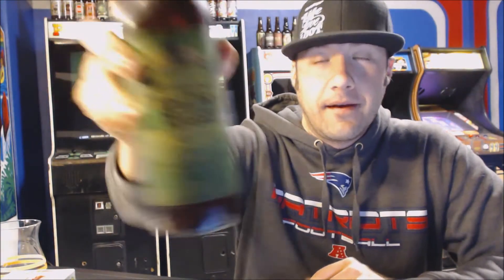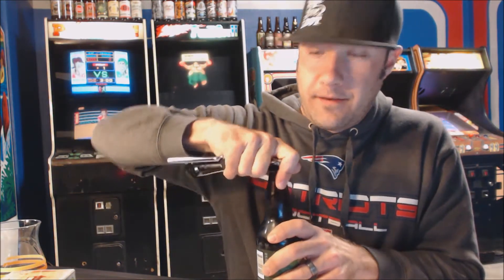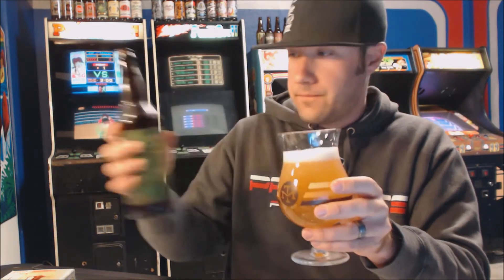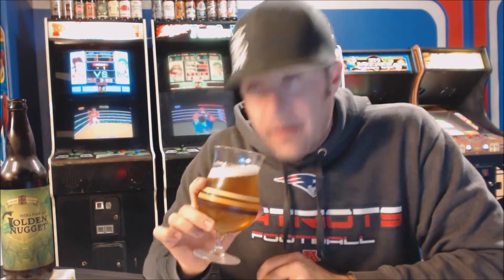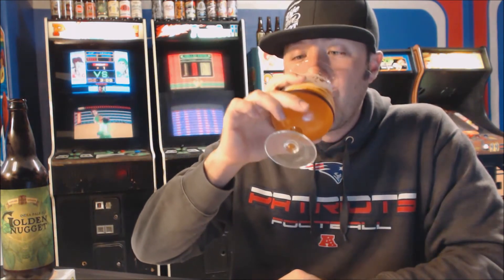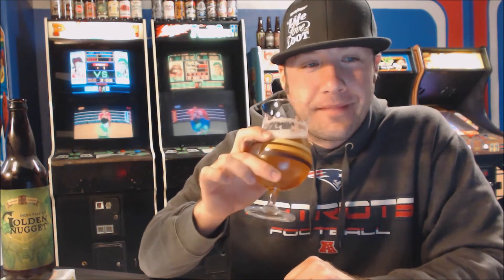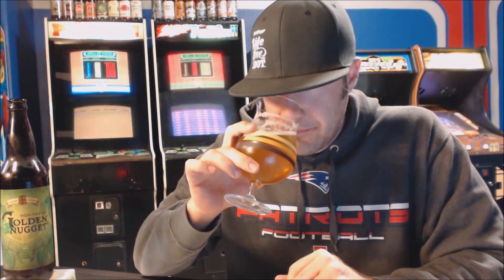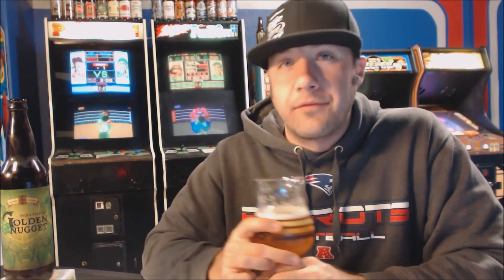Beer Review #60 - Toppling Goliath - Golden Nugget IPA - 6% ABV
Checking out my first beer from Toppling Goliath.  An amazing IPA!

94/100